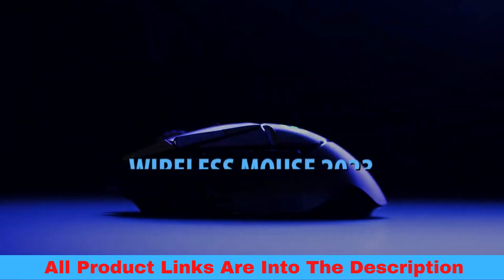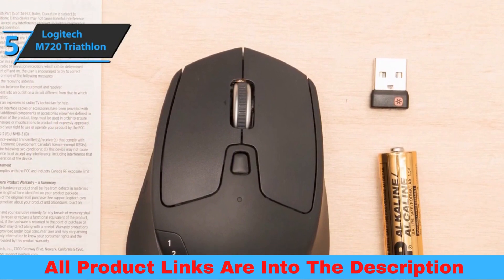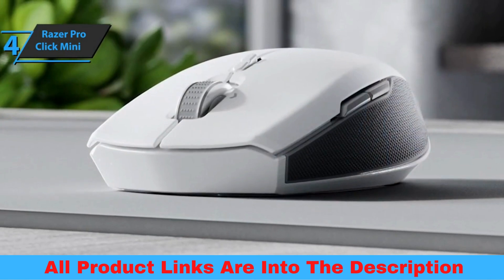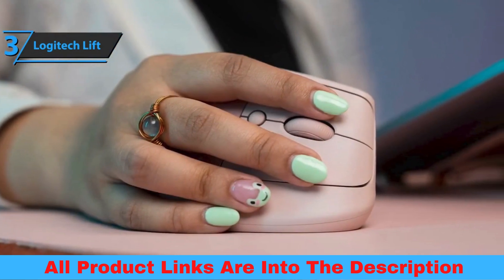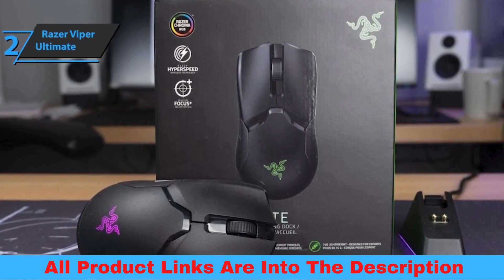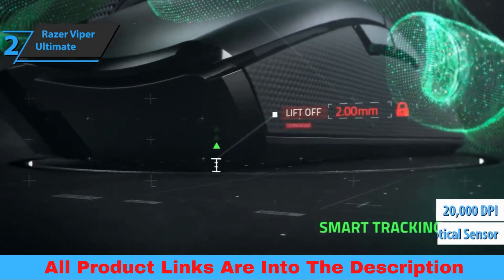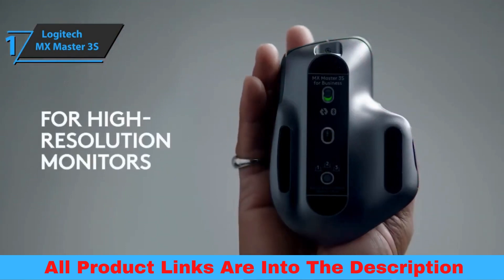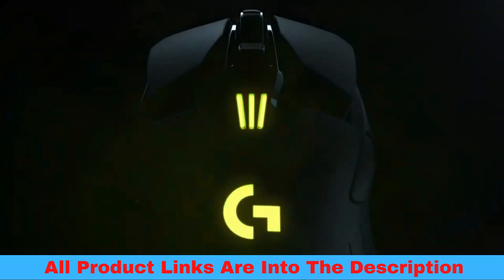Top 5 BEST Wireless Mouse in 2023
➜ Links to the best Wireless Mouse 2023 we listed in this video:

➜ 5. Logitech M720 Triathlon
➜ 4. Razer Pro Click Mini
➜ 3. Logitech Lift
➜ 2. Razer Viper Ultimate
➜ 1. Logitech MX Master 3S

We have just laid out the top 5 best wireless mouse 2023. In 5th place is the Logitech M720 Triathlon, our pick for the best value wireless mouse. In 4th place is the Razer Pro Click Mini, our pick for the best portable wireless mouse. In 3rd place is the Logitech Lift, our pick for the best ergonomic wireless mouse. In 2nd place is the Razer Viper Ultimate, our pick for the best gaming wireless mouse. In 1st place is the Logitech MX Master 3S, our pick for the best overall wireless mouse.

Portions of footage found in this video are not original content produced by LogforShop. Portions of stock footage of products were gathered from multiple sources including, manufacturers, including fellow creators, and various other sources.